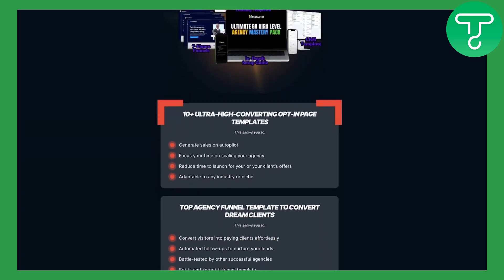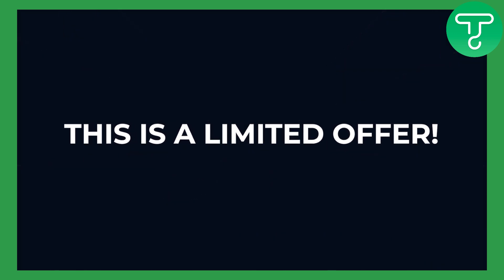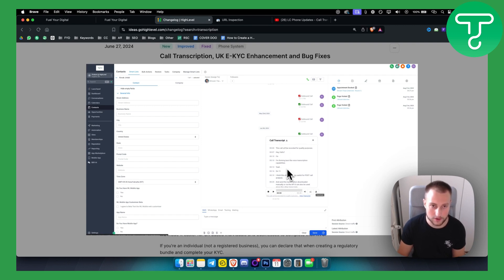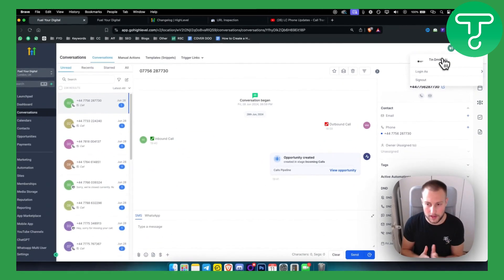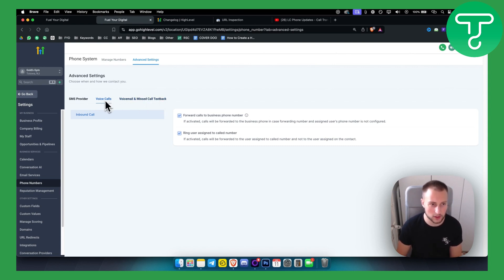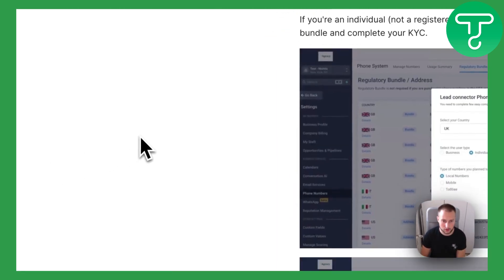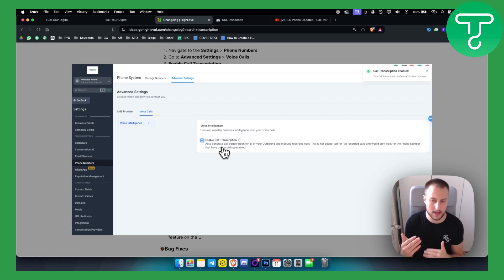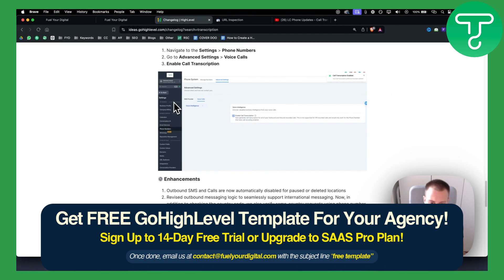GoHighLevel - Call Transcriptions (How to Transcribe Your Calls in GoHighLevel)